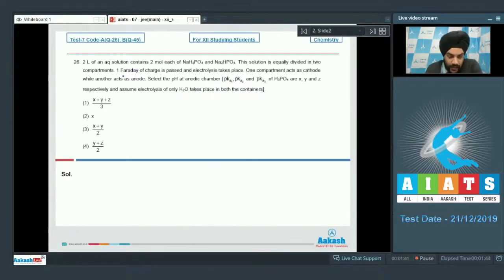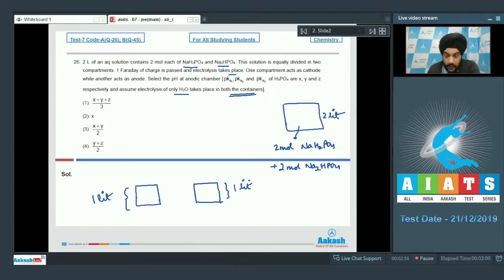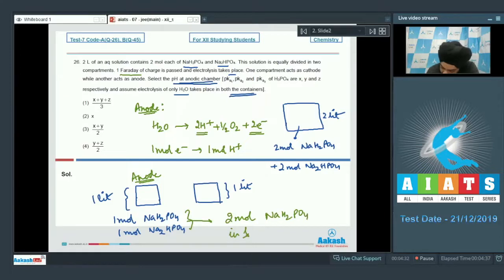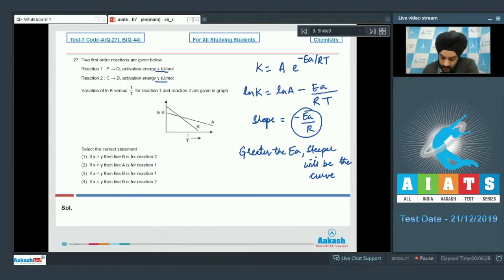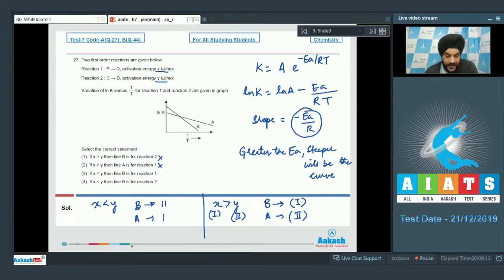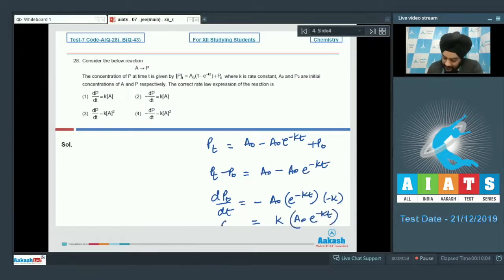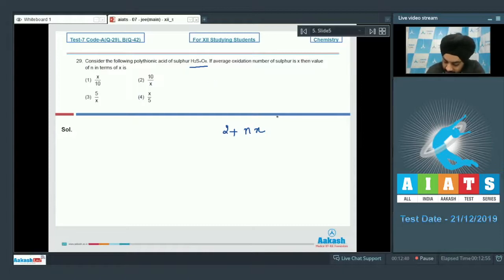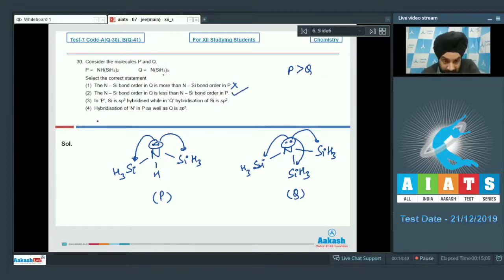AIATS TEST 07 Code A B For XII Studying Students CHEMISTRY JEE Main 2020 Q26 to 30